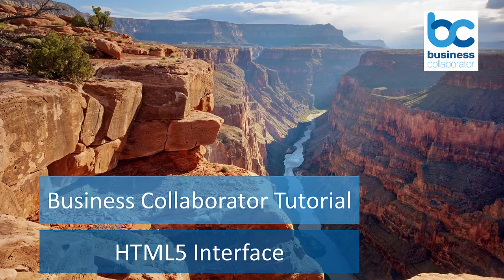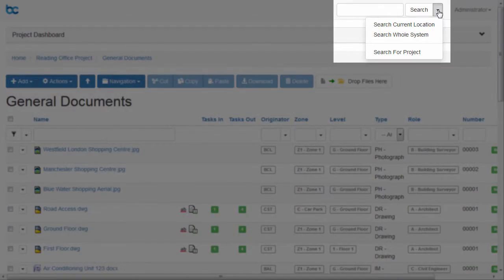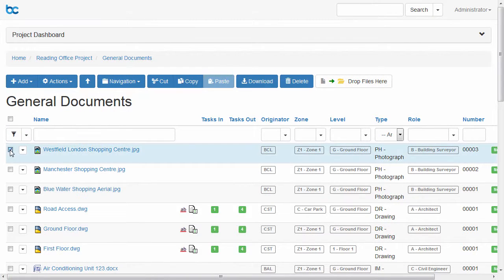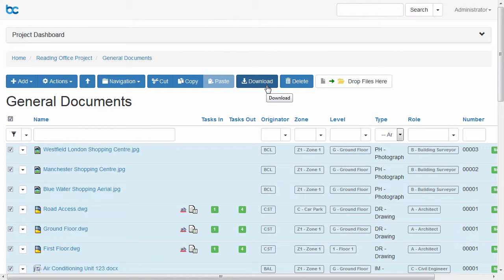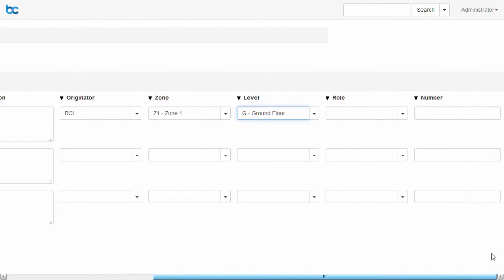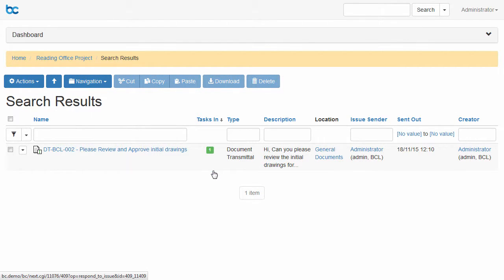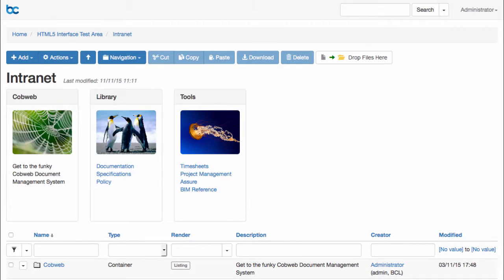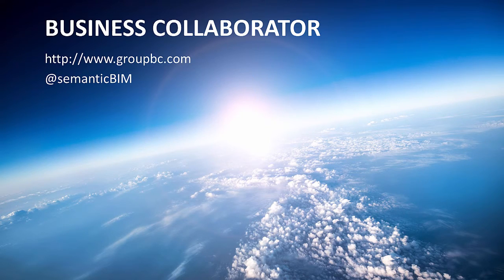BC 6.4 HTML5 Interface User Guide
An introductory tutorial for the HTML5 interface in Business Collaborator 6.4.